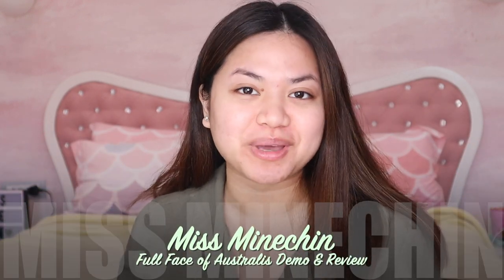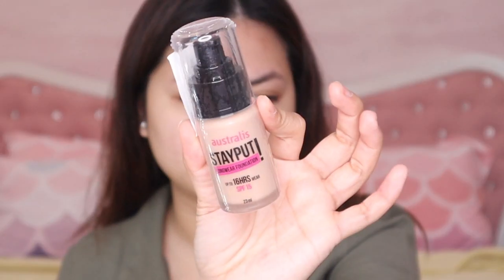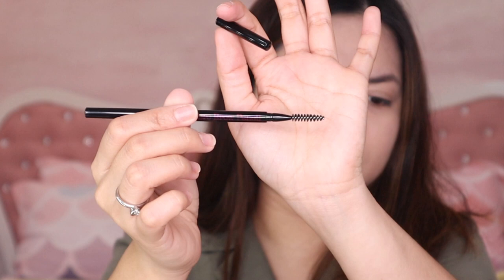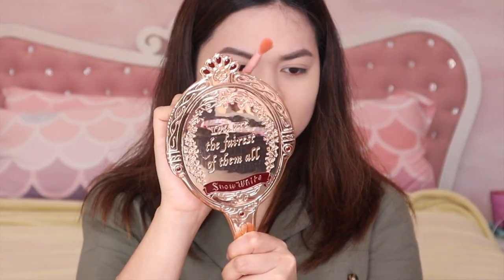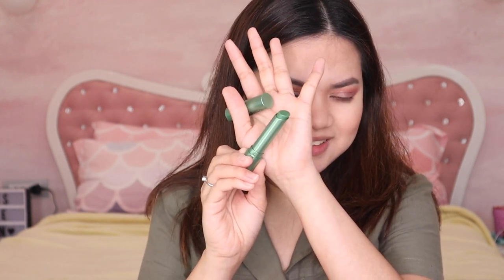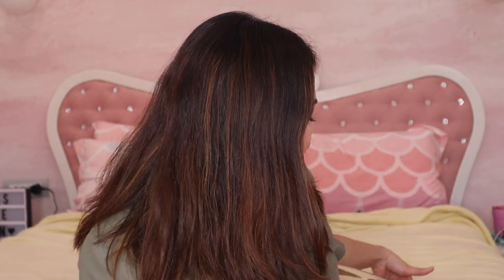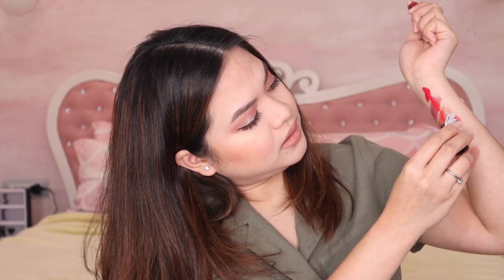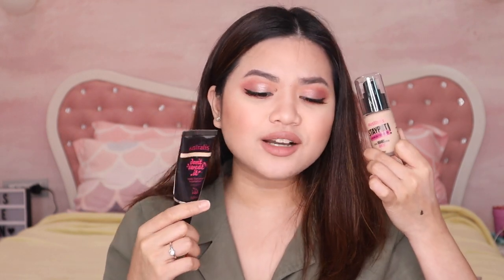FULL FACE OF AUSTRALIS COSMETICS | DEMO & REVIEW | (mini giveaway) | missMINEchin